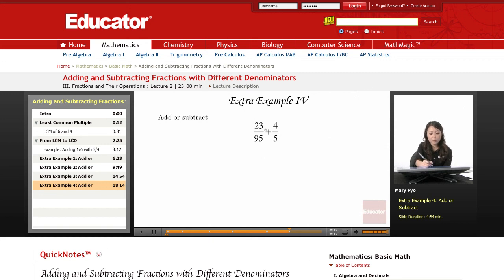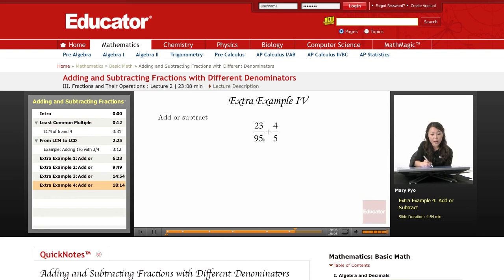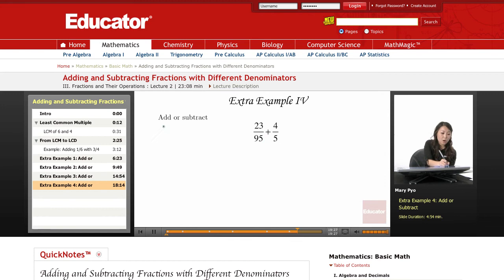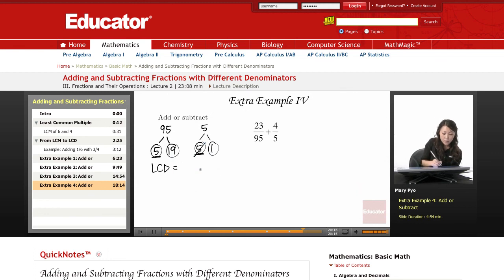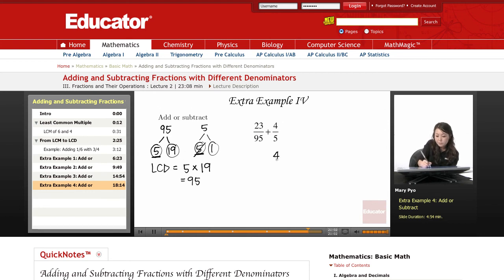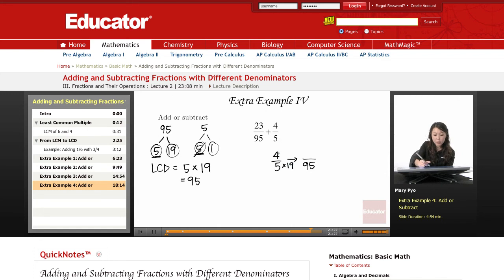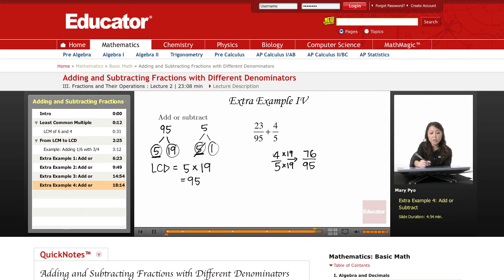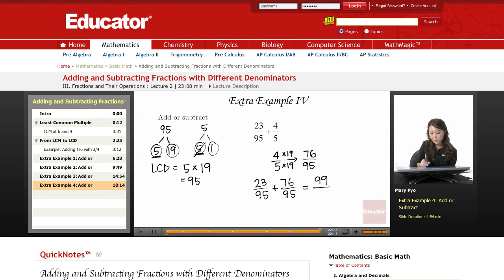Basic Math: Adding and Subtracting with Different Denominators